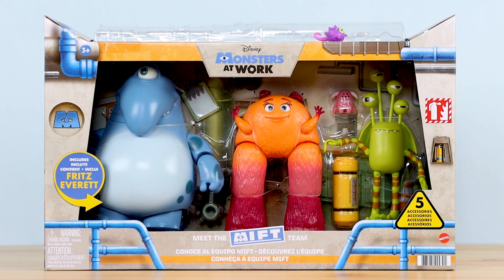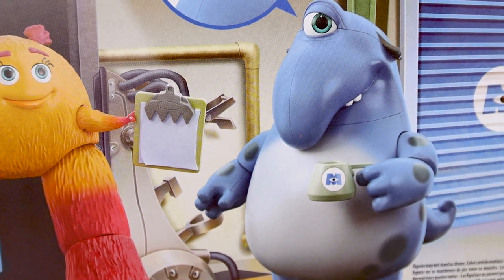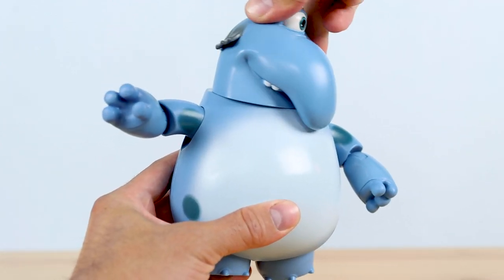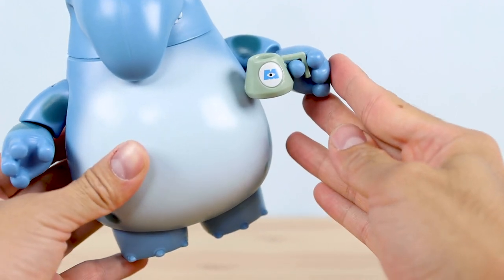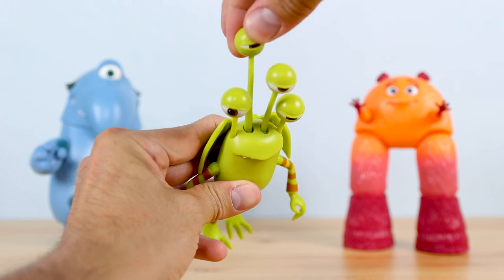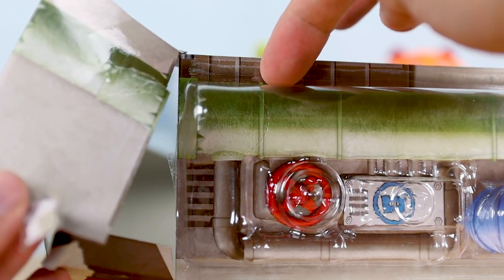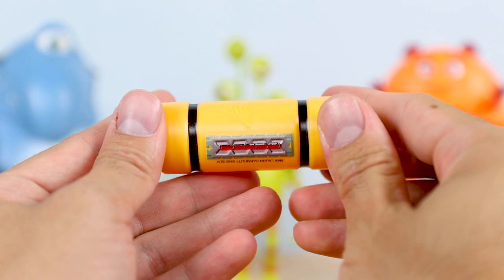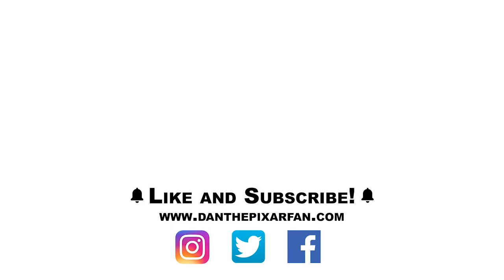Disney+ Monsters at Work Toys Mattel Action Figures —MEET THE MIFT TEAM STORY PACK —HANDS ON REVIEW!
What's up Pixar fans?! Sorry for the delay getting this review up—it was suppose to go live yesterday, but it's a big review that ended up taking a bit of extra time. I really hope you enjoy it! Today I'm taking a detailed look at the brand new 2021Target exclusive Disney Monsters at Work "Meet the MIFT Team" Figure 3-Pack featuring Val, Duncan, an exclusive FRITZ figure and a bunch of fun accessories (Roto, laugh canister and more)!

Now, WRENCH THE NUT!

Link to buy